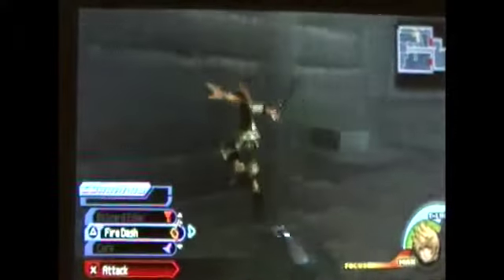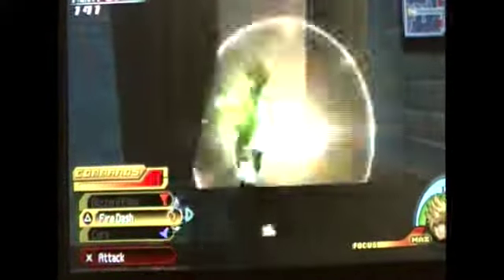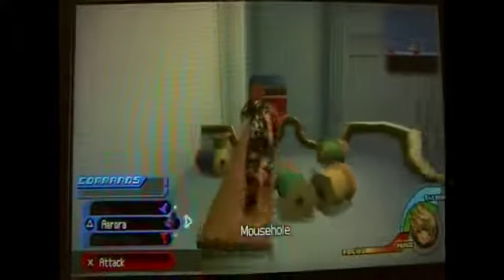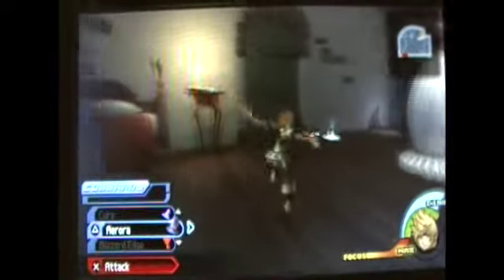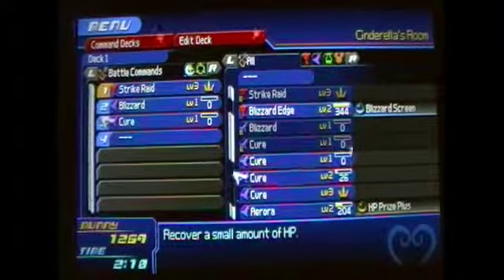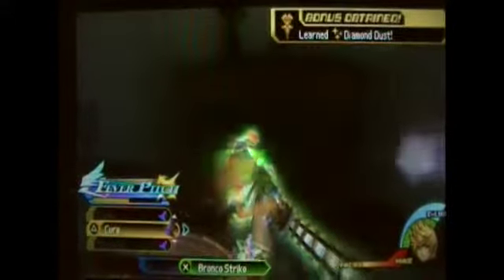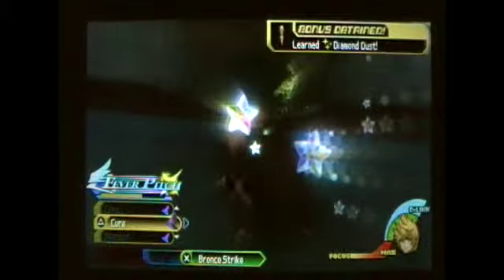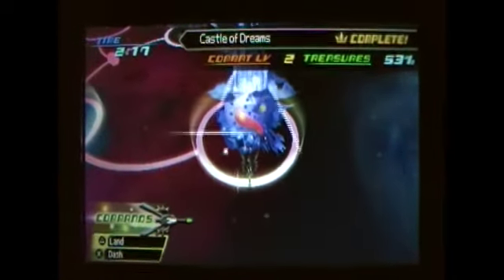Let's Play Kingdom Hearts: Birth by Sleep (Ventus) p.6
We finish the fetch quest and beat up a nasty kitteh.